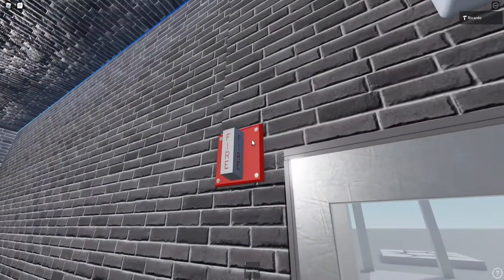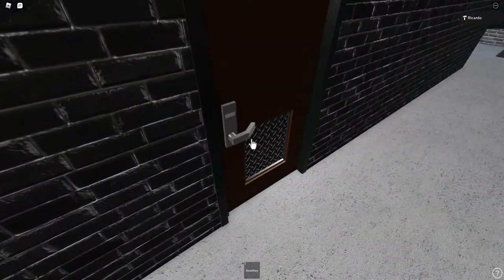Roblox Fire alarm Inspection #27